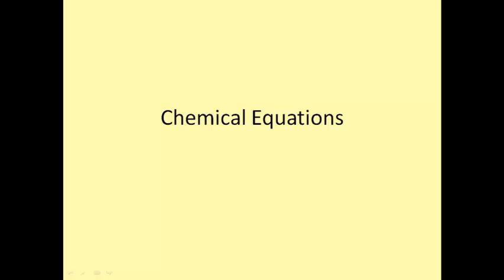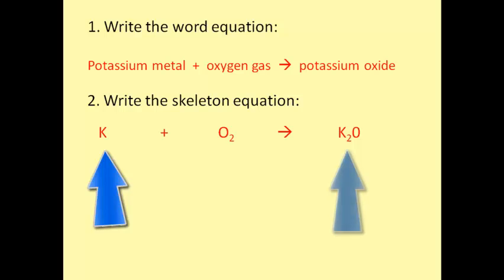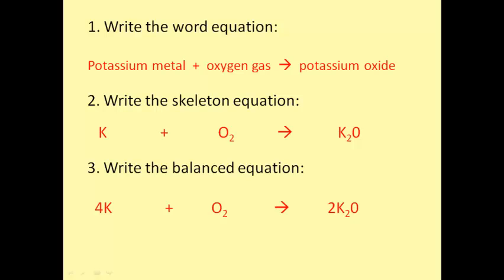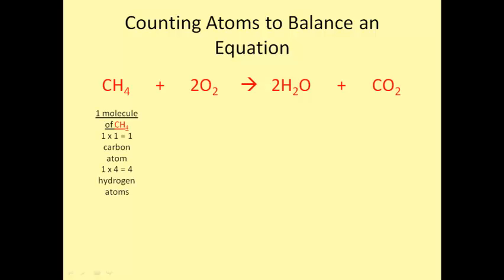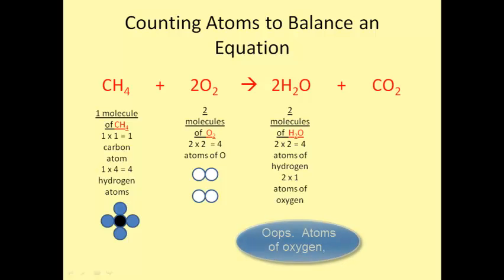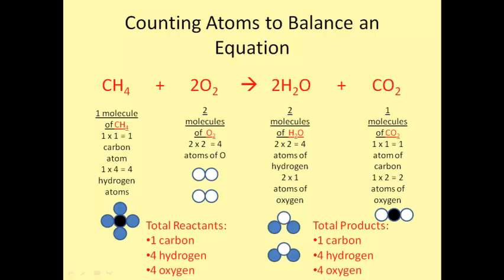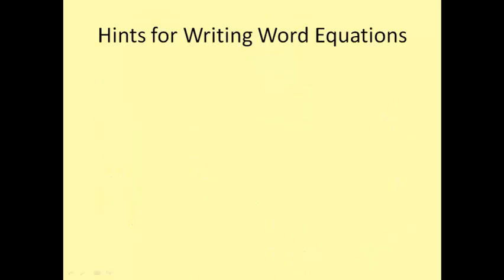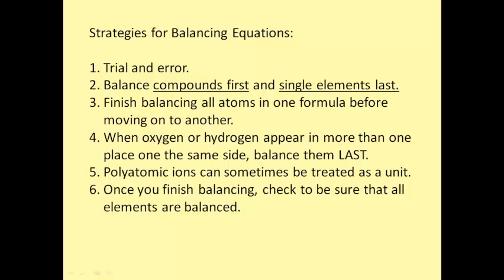11. - Chemical Equations - Balancing - Part 2 of 3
Rules and Strategies for balancing equations.